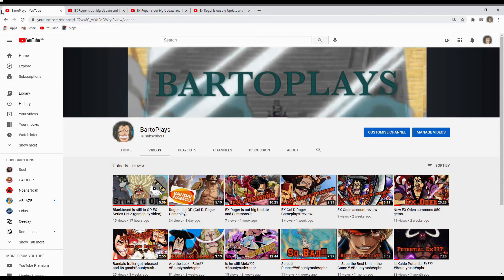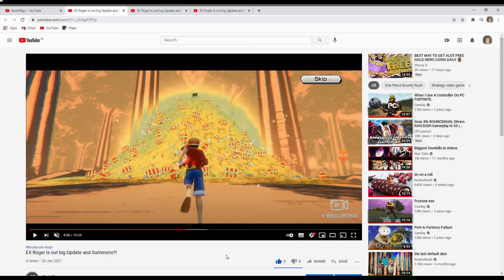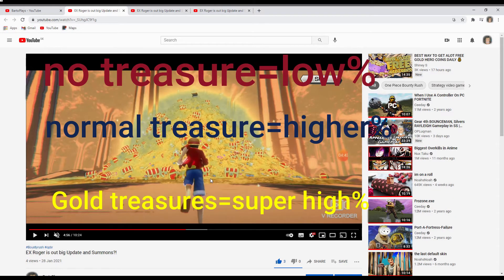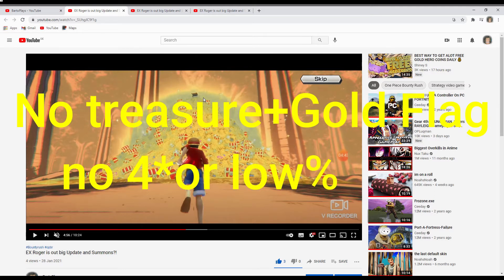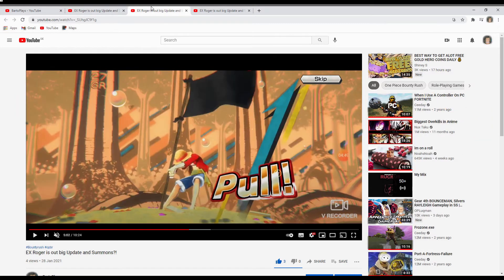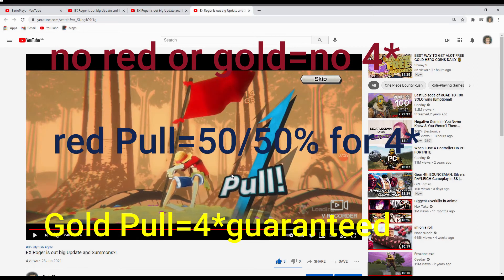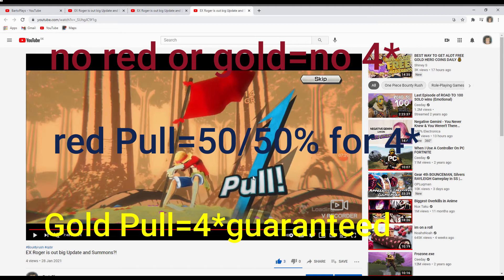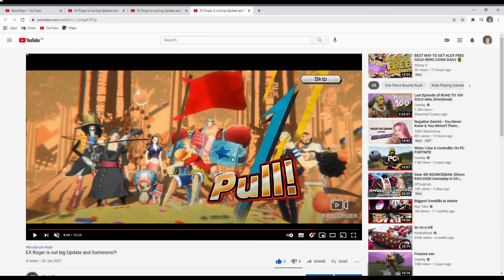OPBR Pull Animation explained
The new Pull animation is very tricky and because of that I analyzed it and wanted to explain it to you in this vid